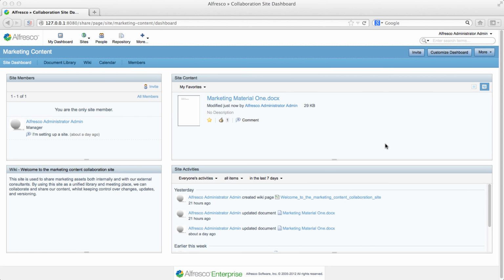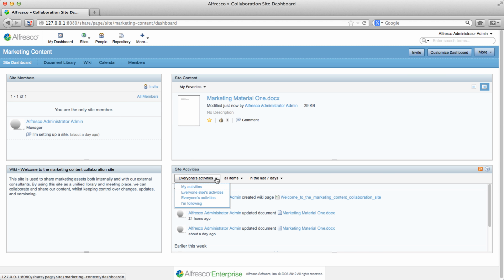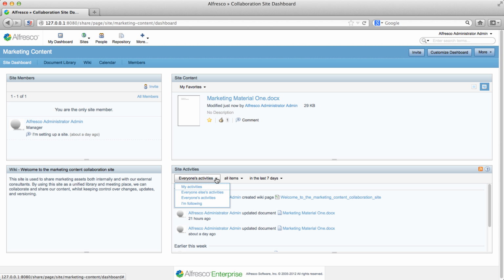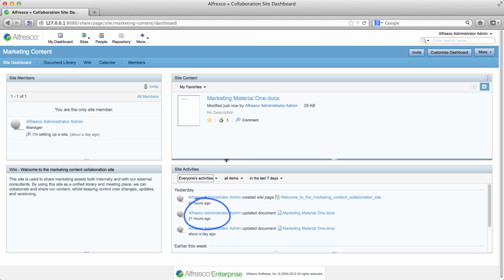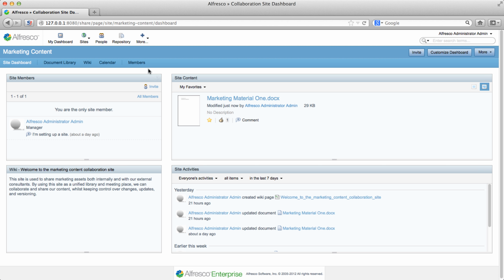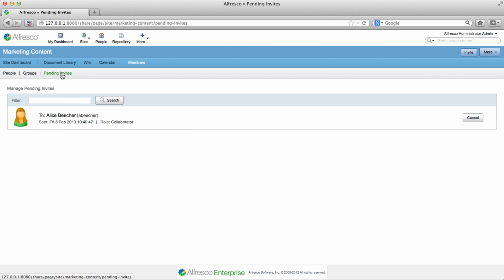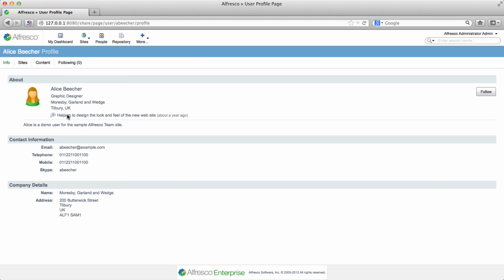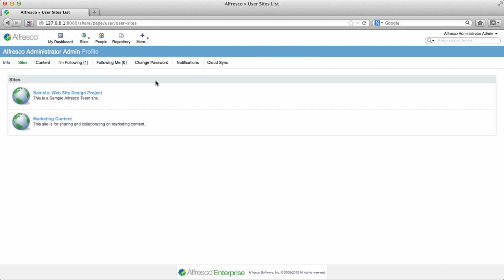Alfresco Enterprise: Engage users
- This Alfresco Getting Started video shows you how to engage with other users with social features such as following.